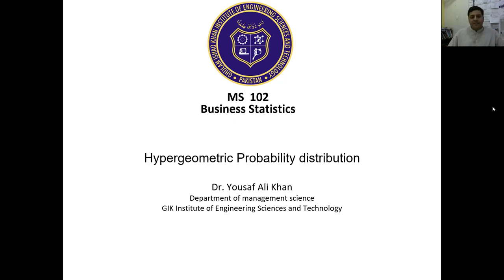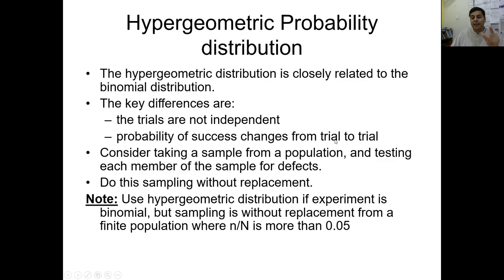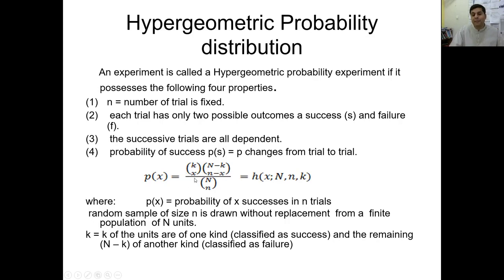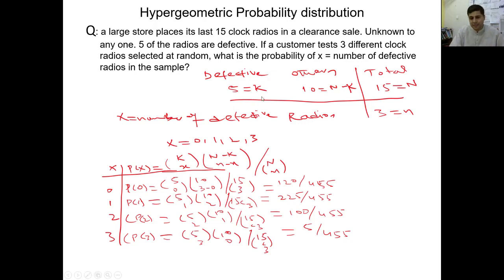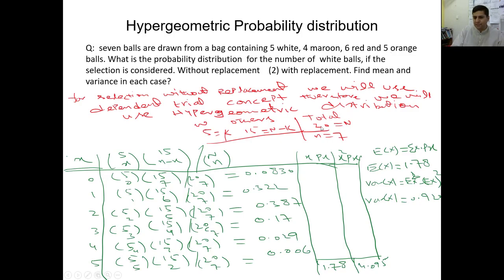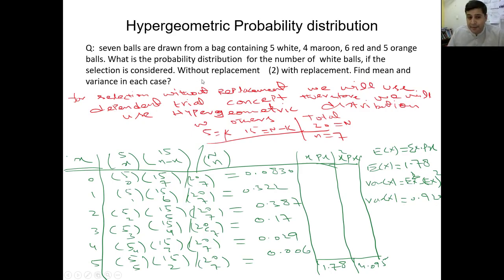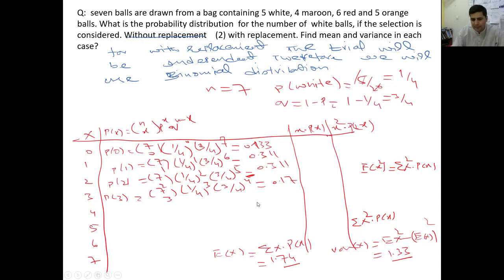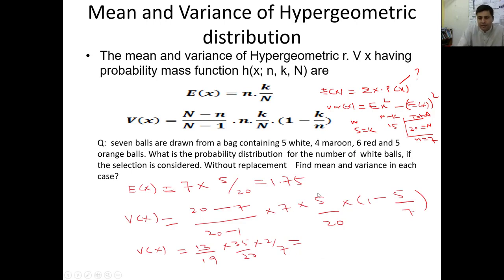04 A Hyper-geometric Distribution Vs Binomial Distribution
Hyper Geometric and Binomial Distribution